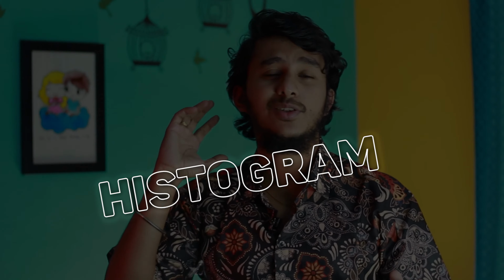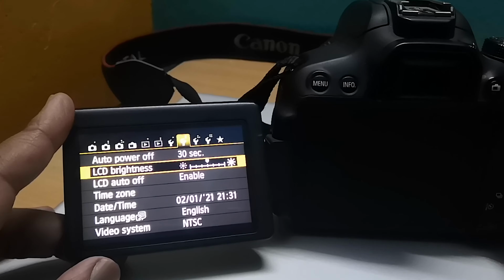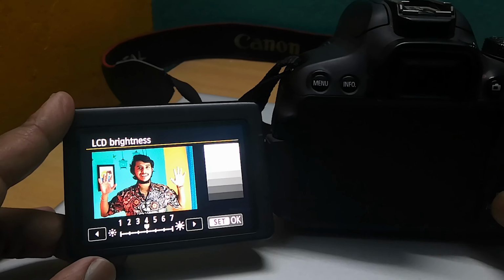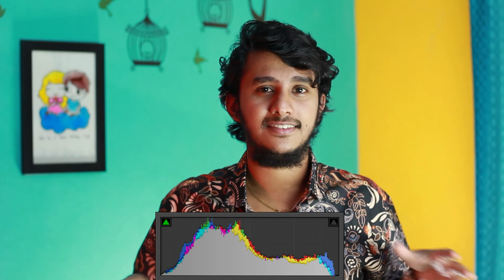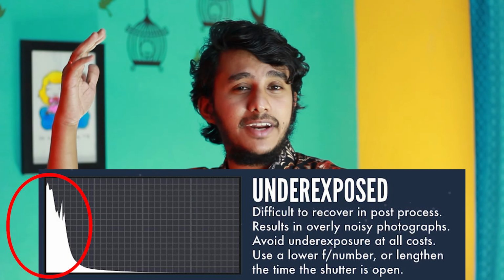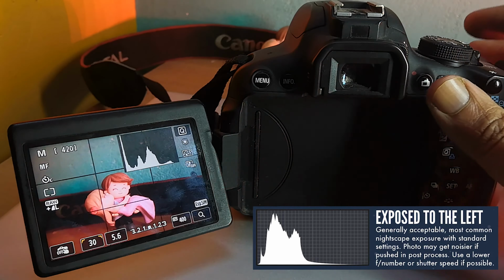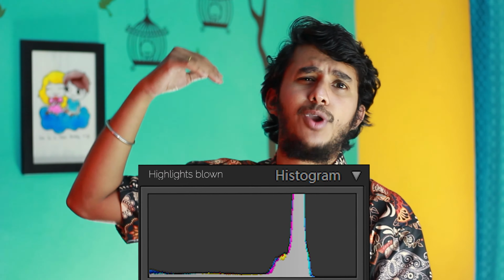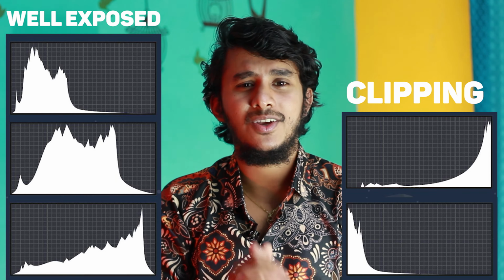What is Histogram in Photography? | Photography Master Class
What is Histogram in Photography? | Photography Master Class - 7
HISTOGRAM -
In photography, a histogram is a graph showing the distribution of light in an image. ... A histogram shows you the number of pixels of each brightness in your image. The scale along the bottom of the histogram goes from left to right, from 0% brightness (black) to 100% brightness (white).